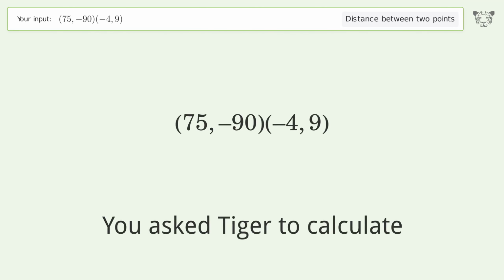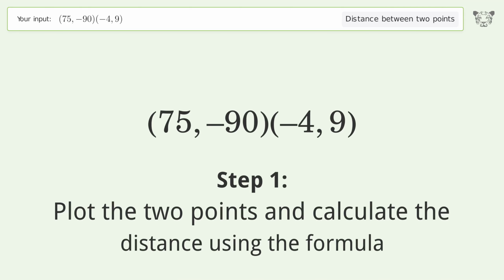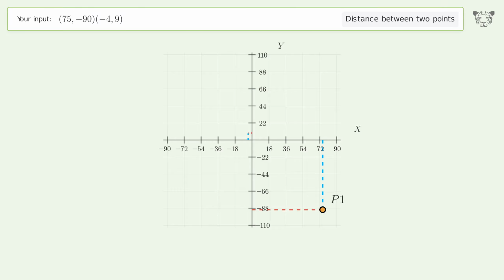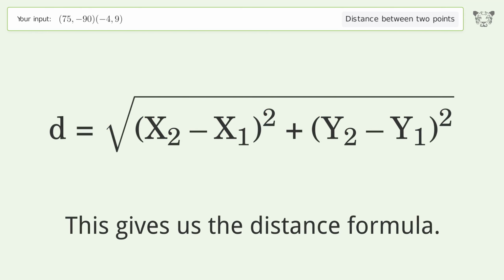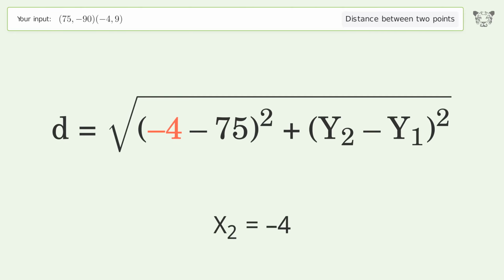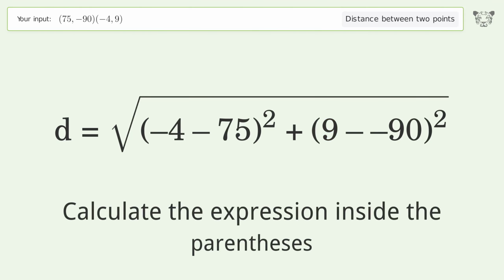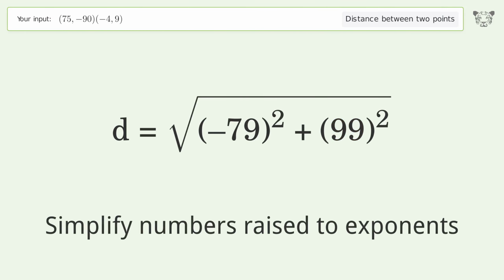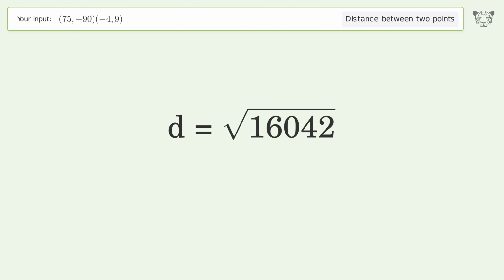Find the distance between two points p1 (75,-90) and p2 (-4,9): Step-by-Step Video Solution